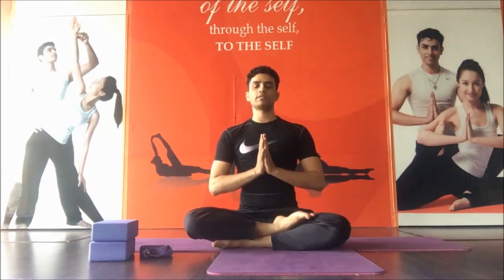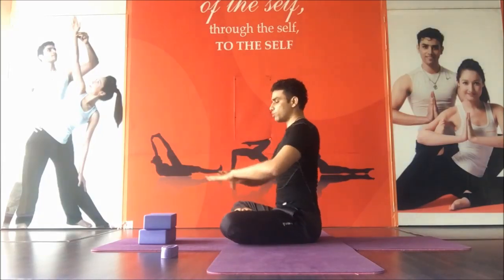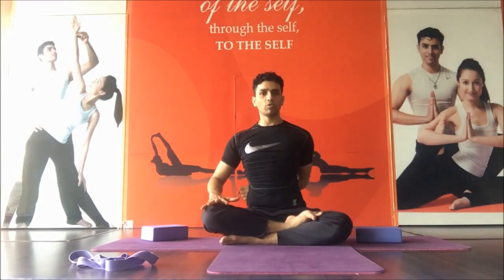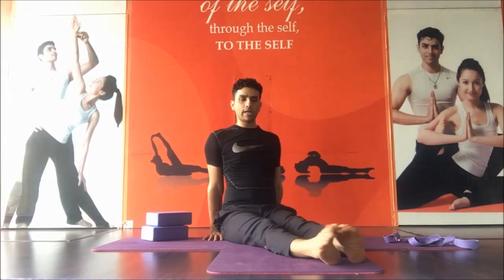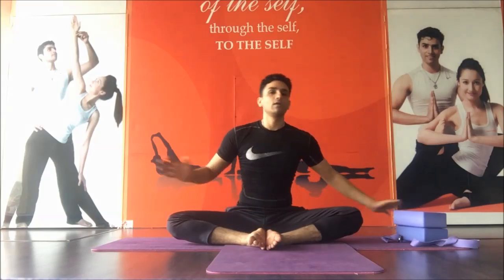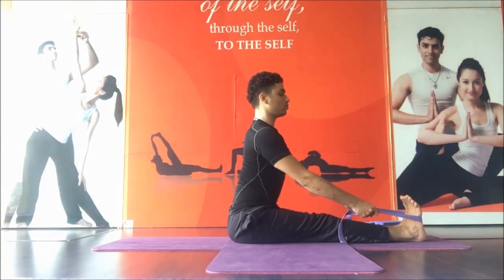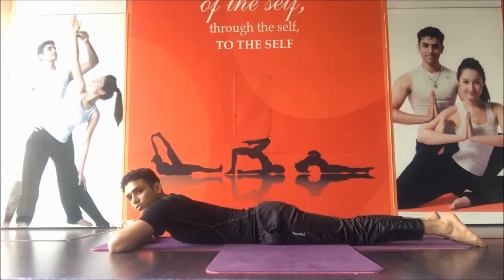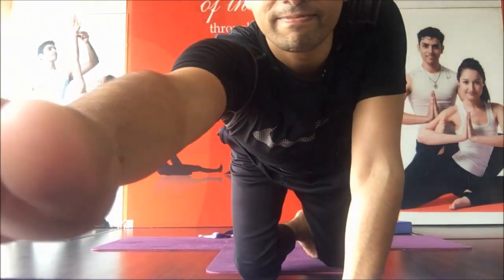Beginner Yoga Stretch part 1 (Master. praveen Kumar Verma)